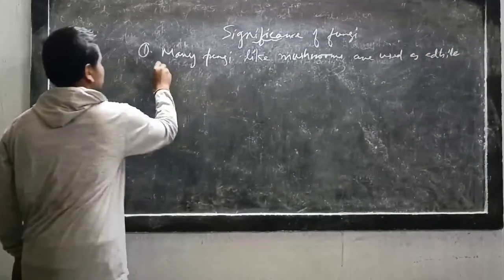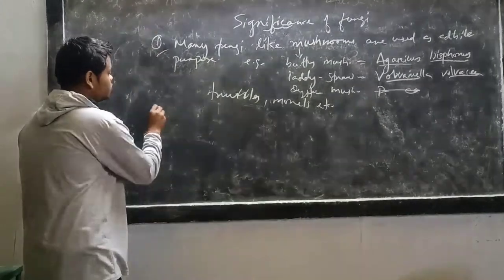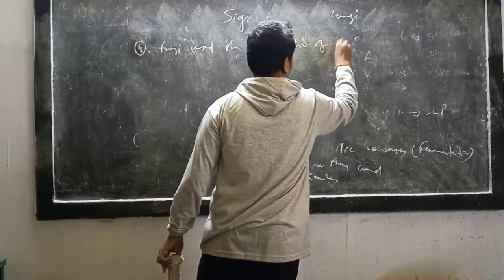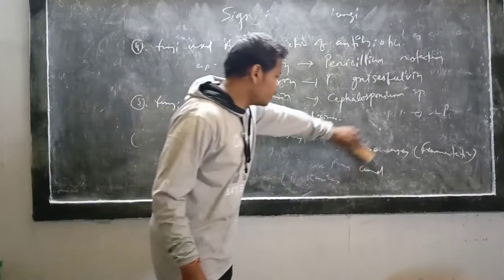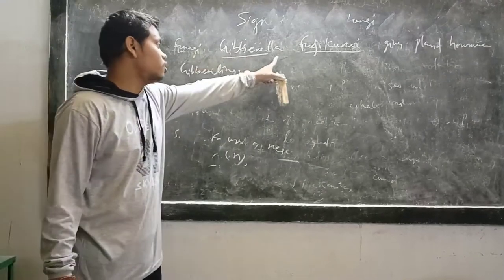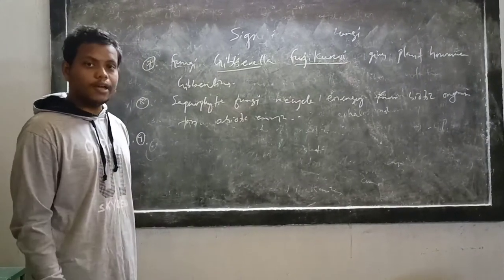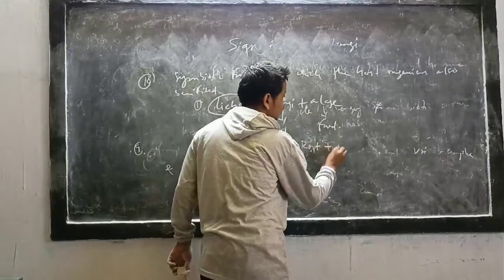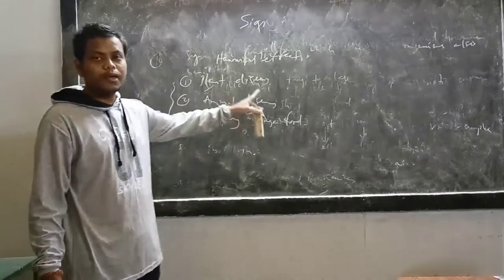Significance Of Fungi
Many fungi cause diseases in plants and animals including humans but they have many economic importances.
In this video their economic as well as environmental importances are discussed under the headings given below,
. Fungi as food
. Fungi as food supplements
. Fungi in processing of food products
. Fungi for production of enzymes
. Fungi for production of antibiotics
. Fungi for production of medicines
. Fungi as research tools
. Fungi for extraction of plant hormone
. Fungi as decomposers
. Fungi as symbionts

Do share our videos with your friends, families and needy students.
And don't forget to give your valuable comments.
Thank you everyone to make this video possible. Thank you for your patience and all helps.